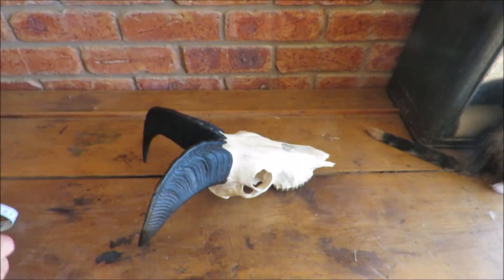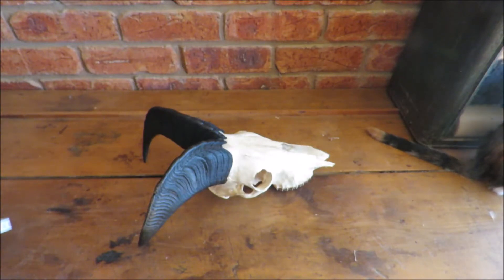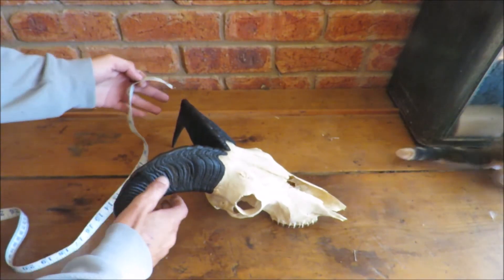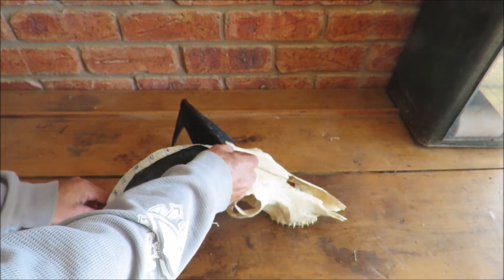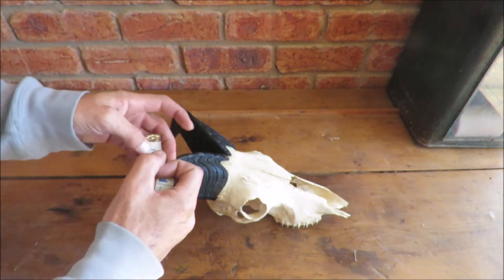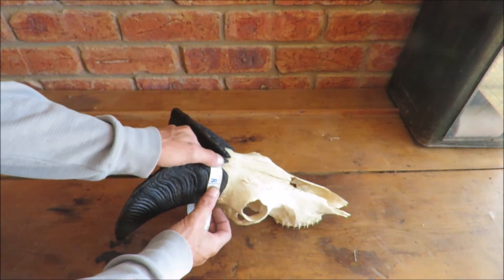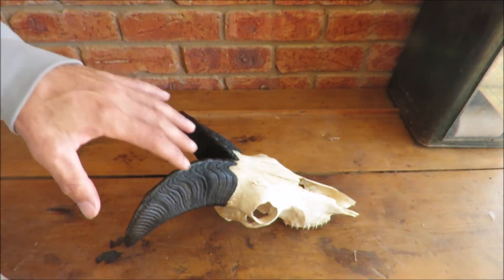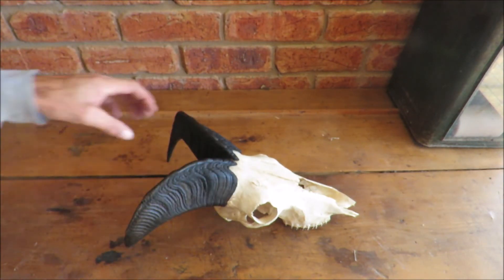Himalayan Tahr douglas score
Length   Left and Right
Base   Left and Right

Smallest of each Doubled.
cheers